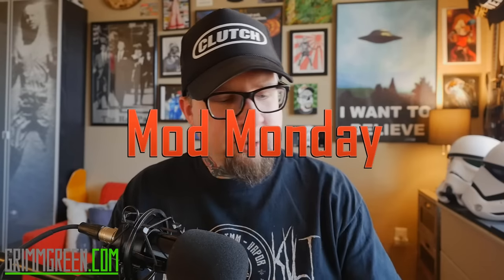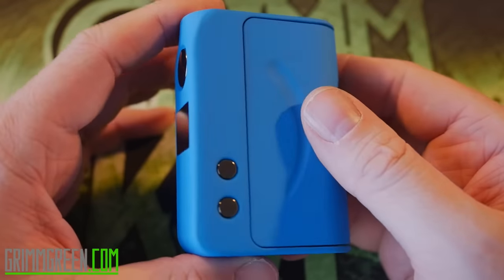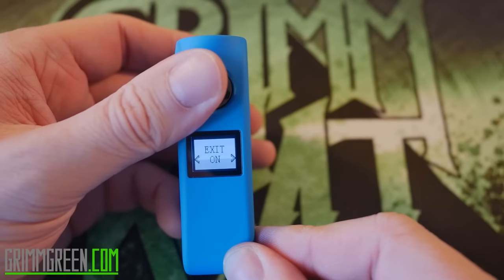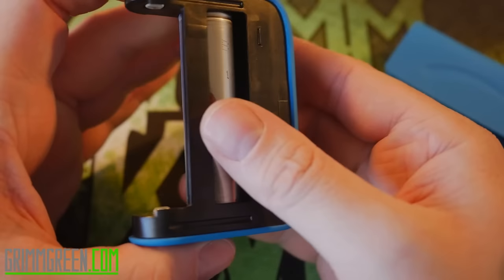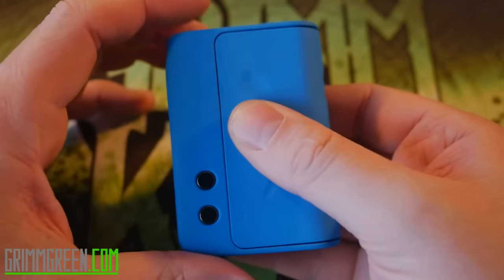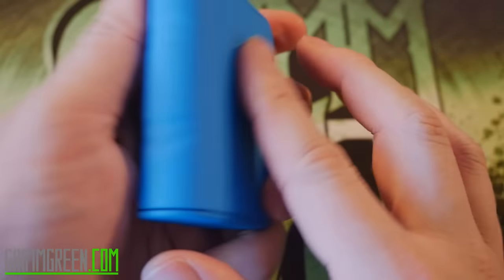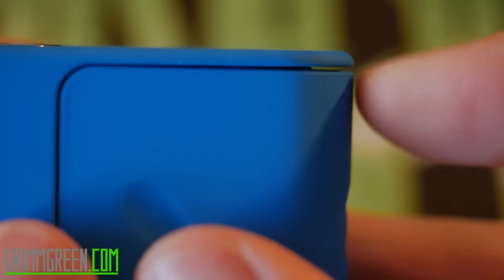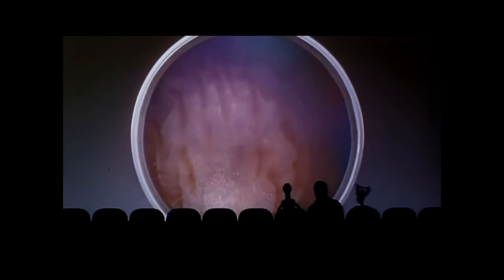The Asmodus Minikin ~ 120w Box mod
Asmodus Minikin 120w Box mod

TLDW:  Apart from the slightly "off" fit and finish of this device, I really do enjoy using.  Super comfy to hold, nice big fire button, nice bright display.  Works good in both TC mode and Wattage mode.

no huge vape budget hands needed as the Minikin is right around $75.

((Other links))